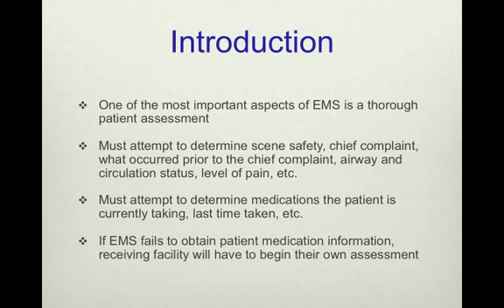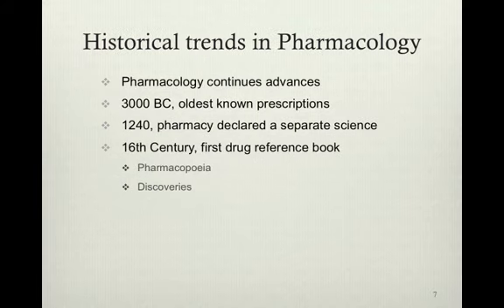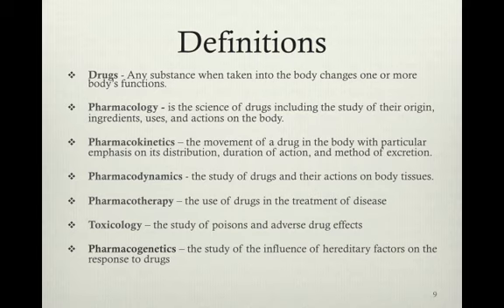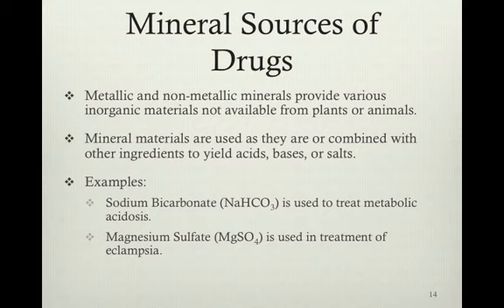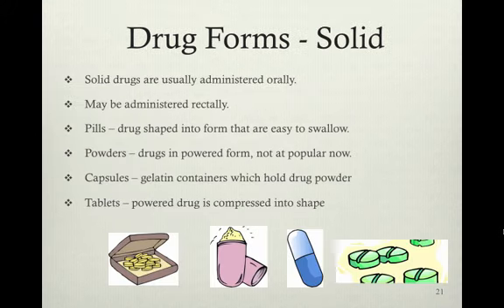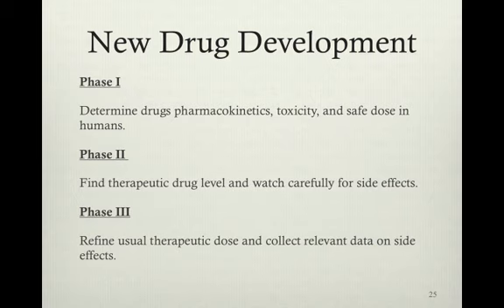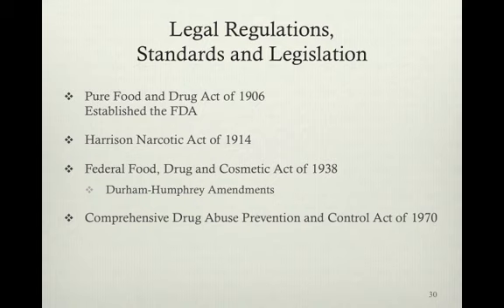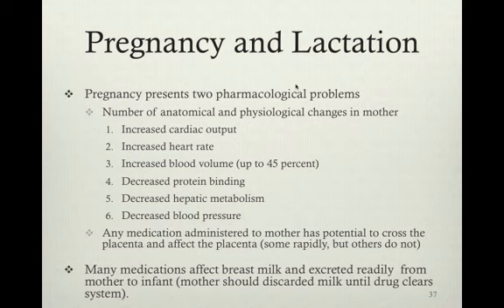Chapter 1 Introduction to pharmacology